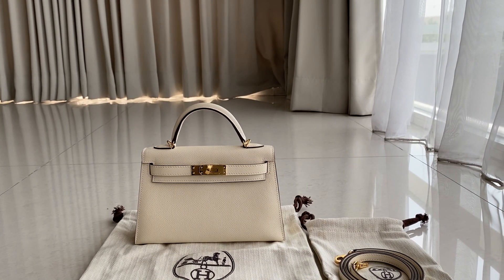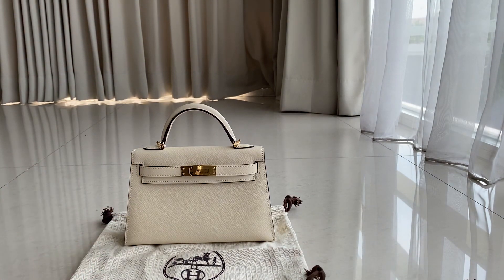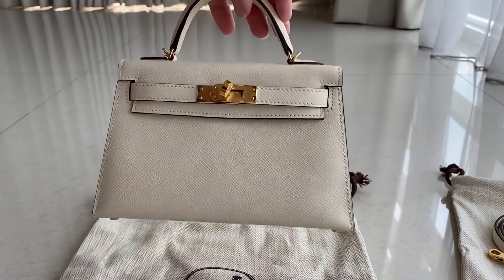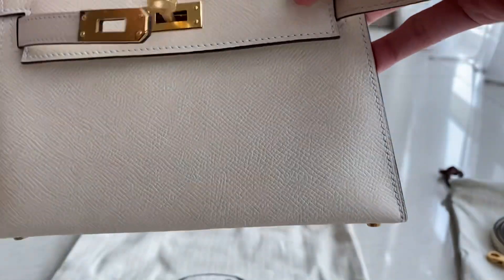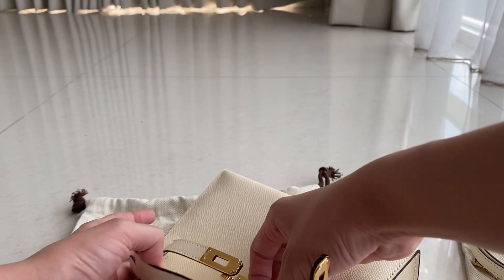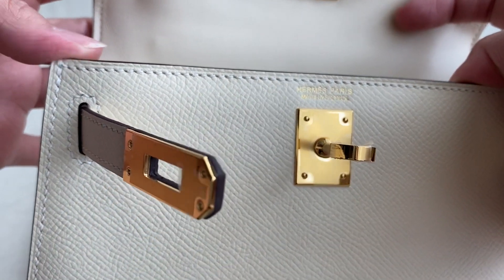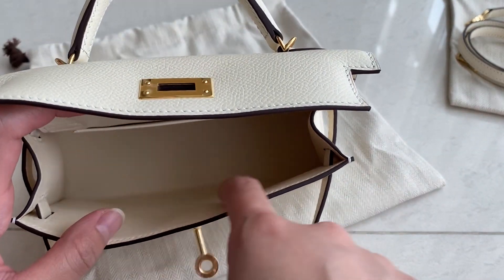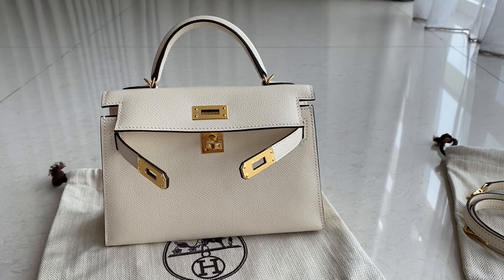KELLY MINI II EPSOM NATA GHW - MW FASHION TALKY